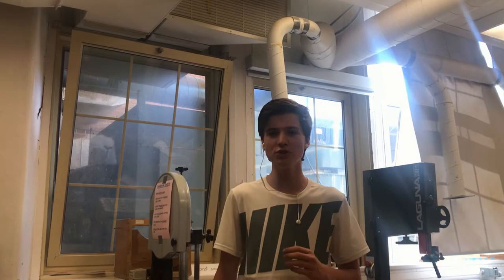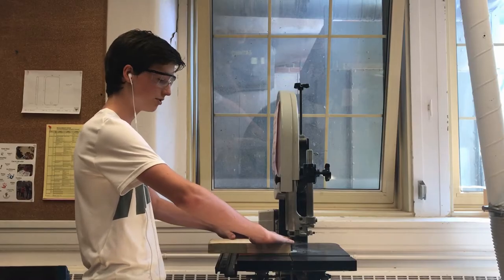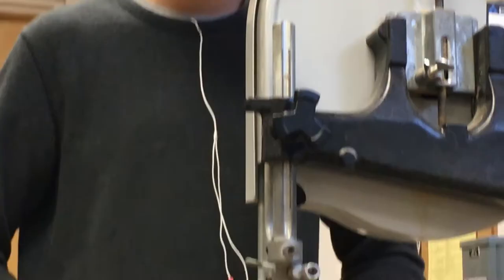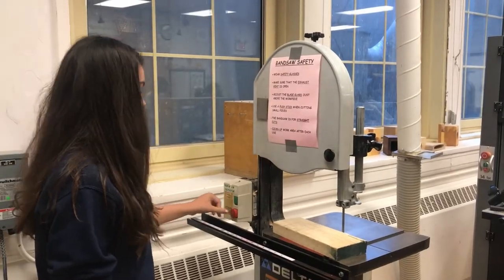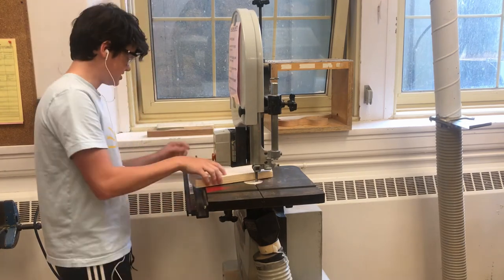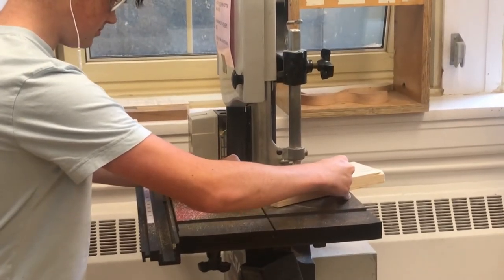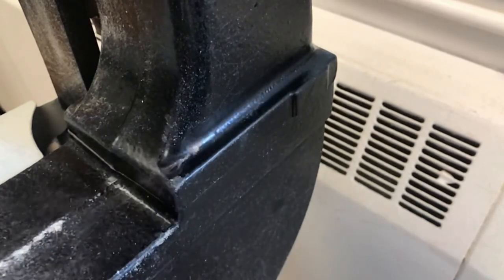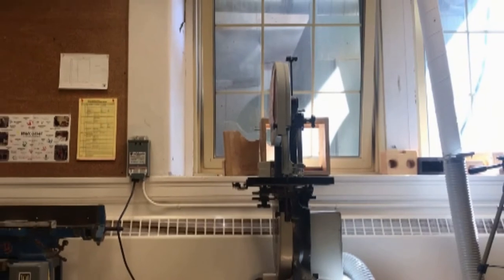Band Saw Safety video [Important Safety Tips] [demonstration]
This video was produced in 2018 as a project for my Technological Design class.

The reason why everyone is wearing earbuds in this video is that they were connected to our phones and we used them as microphones.

This video style is inspired by Micheal Stevens from Vsauce.